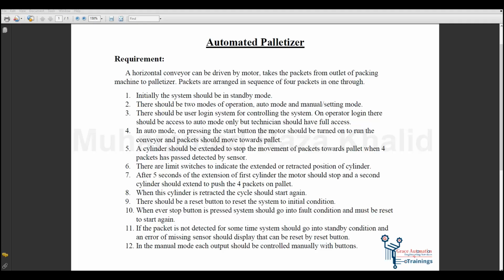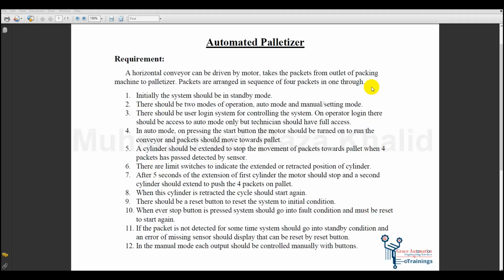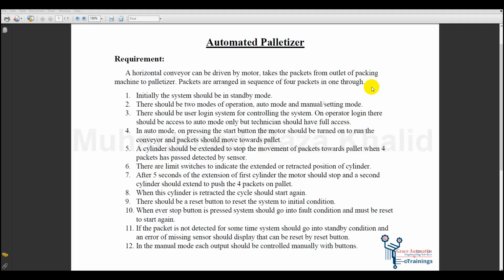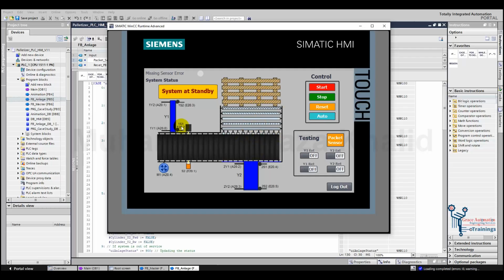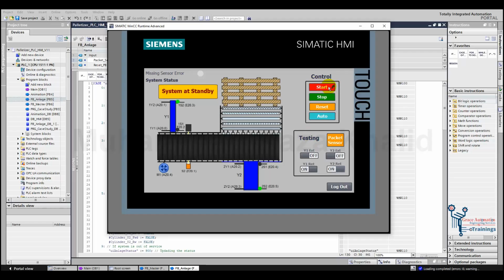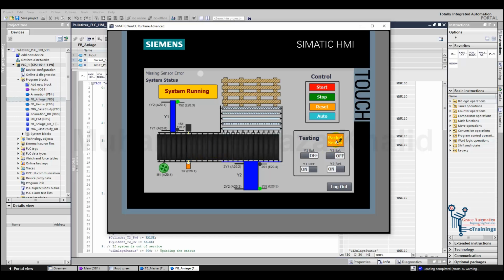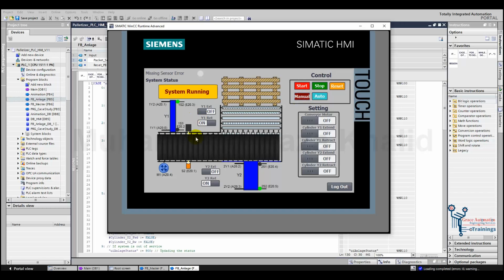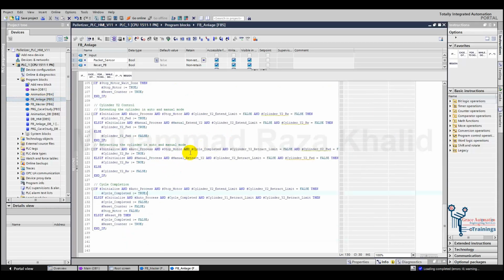Development of an automated Palletizer System Hmi Interace in TIA Portal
Development of an Automated Palletizer System

This video explains the development of an automated palletizer system using PLC automation. We discuss the system logic, operation sequence, and working principle.